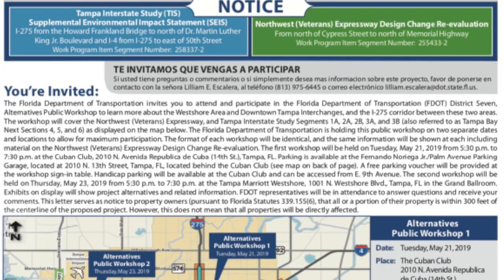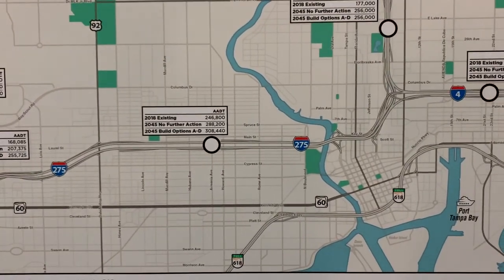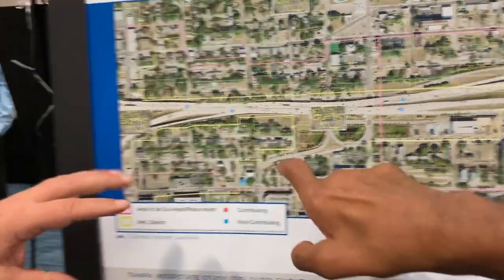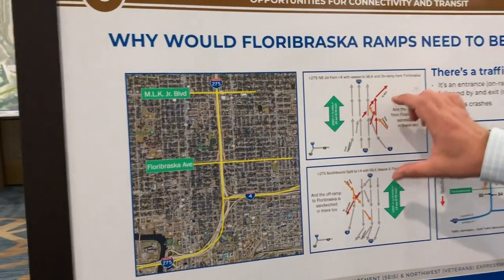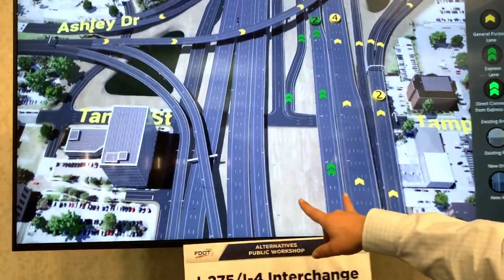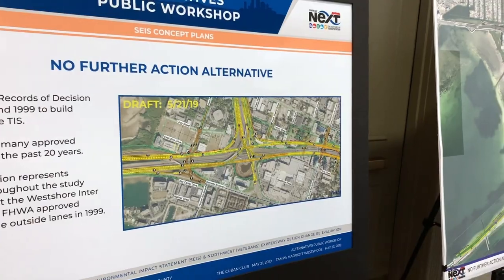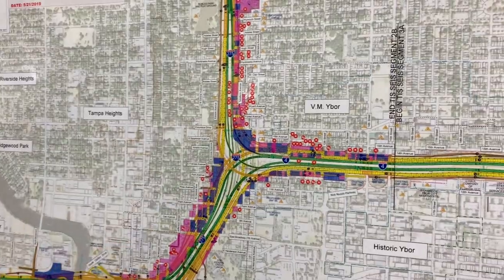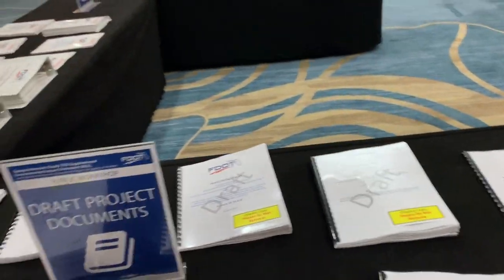The full story of the new plan for I-275 malfunction junction = 24 lanes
If you're looking to understand how the Florida Department of Transportation (FDOT) comes up with highway designs for I-275, and why they don't push for mass transit, then you will want to see this video. An FDOT engineer took the time to walk me through the entire Alternative Public Workshop at the Marriott at Westshore, May 23, 2019.

I taped this workshop to show Tampa that the old model of TBX has not gone away but has re-emerged. These proposals drastically widen and expand the highway, and increase the carbon footprint. They also revive express toll lanes and offer little in the way of neighborhood connectivity. In fact, the configuration of the area known as malfunction junction remains the same but is much larger, with more lanes- up to 24 highway lanes.

Do you know how much we are losing by expanding the highway? Beyond the BILLIONS they want to spend on this that we could put in Transit and improving existing roads, we also lose out on:  Millions in tax revenue, property values, neighborhood growth, quality of life, long term jobs, creation of small businesses, and most importantly, our environment and health. The interstate causes us to have an “F” rating on air quality by the American Lung Association.

Before I made the video public, I spoke with Michelle Cookson of Sunshine Citizens. She was blunt and to the point, "For five years now, the community has clearly, consistently said: We reject this same cycle of incredibly expensive, destructive widening, that only ends up with the same failing outcome of clogged roads. We do not want added travel lanes, more car-only traffic, ruined air quality, increased environment impact, decreasing land values, homes, neighborhoods, and communities destroyed and depreciated. The residents of Hillsborough County have grown tired of the excuses, inaction, and no other transportation options and chose to tax themselves to get funding in place to accelerate getting TRANSIT and better transportation. It is time for this onslaught against us and our prosperity to cease- so that we can get to building the future we do desire."

Sunshine Citizens is a non-partisan and grassroots organization that promotes walkable, inclusive communities and smart growth. We are actively building a coalition of like-minded groups, citizens and local leaders in Tampa Bay who share our vision for better fiscal choices and positive economic development for our area. We are committed to holding the government accountable to open and transparent planning processes and real costs.

Hillsborough MPO Metropolitan Planning for Transportation
A metropolitan planning organization is a federally mandated and federally funded transportation policy-making organization in the United States that is made up of representatives from local government and governmental transportation authorities.
Freeways Without Futures 2019
A new national report by the Congress for the New Urbanism (CNU) urges the removal of ten of America's worst highways, to unlock valuable land and reknit communities disrupted by highway construction decades ago. The list of ten represents major highways that have devastated city neighborhoods and local businesses, particularly minority-owned businesses. Removing them offers a chance to correct decades of community division and restore vibrant public life to waterfronts, local streets, and downtowns.
One reason highway removal is gaining traction is practical: Replacing these facilities, many at the end of their useful lives, is often neither feasible nor an efficient use of public funds.

"Local, state, and federal resources are declining,” says Lynn Richards, President and CEO of CNU. “We need to use investments that meet multiple community goals: enhancing all kinds of mobility, promoting economic development, creating jobs, and reimagining the possibilities for waterfronts, parks, and neighborhoods.”

The 10 highways recommended for teardown include:

I-10 (Claiborne Expressway), New Orleans, Louisiana
I-275, Tampa, Florida
I-35, Austin, Texas
I-345, Dallas, Texas
I-5, Portland, Oregon
I-64, Louisville, Kentucky
I-70, Denver, Colorado
I-81, Syracuse, New York
I-980, Oakland, California
Kensington and Scajaquada Expressways, Buffalo, New York